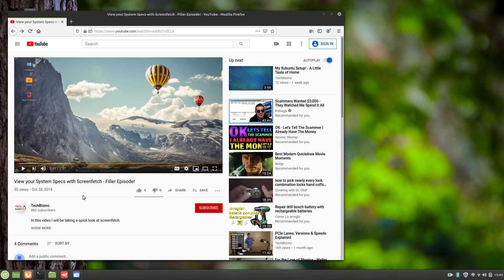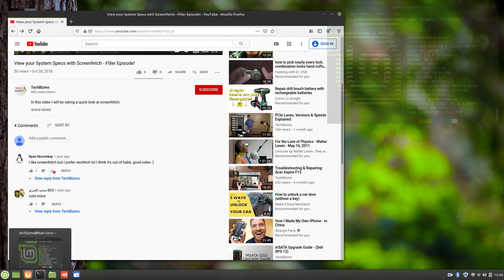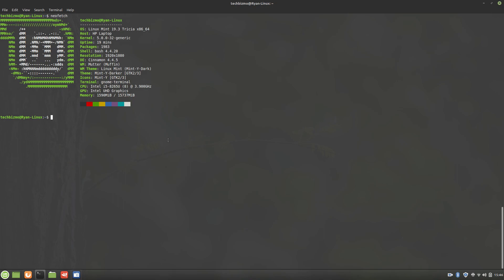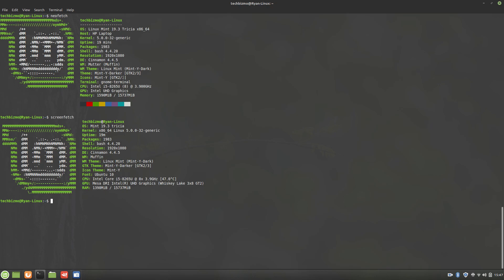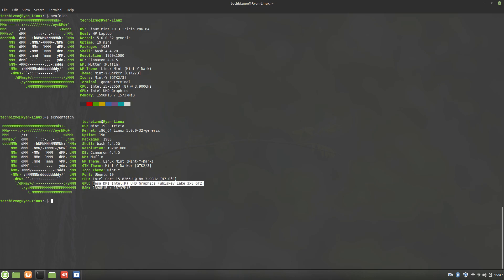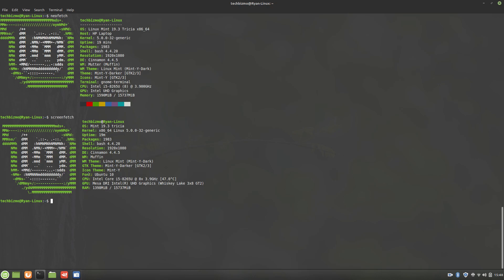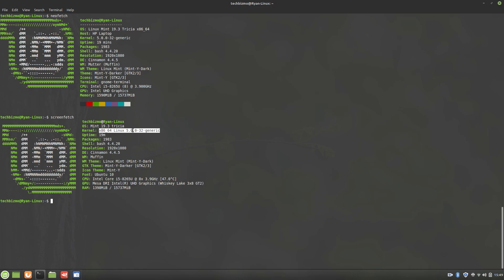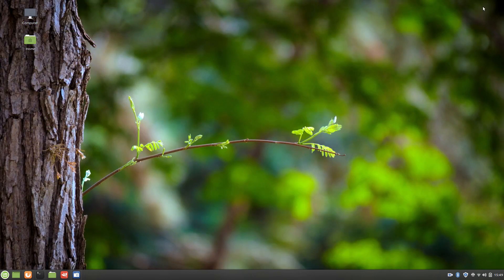Neofetch vs. Screenfetch - What's the Difference?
In this video, I compare/contrast neofetch with screenfetch. Conclusion, I like neofetch.